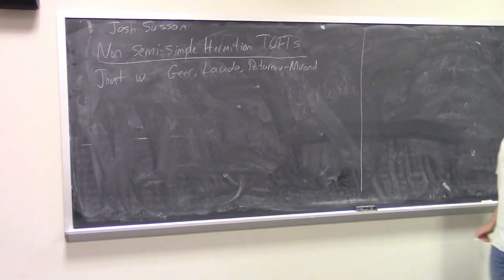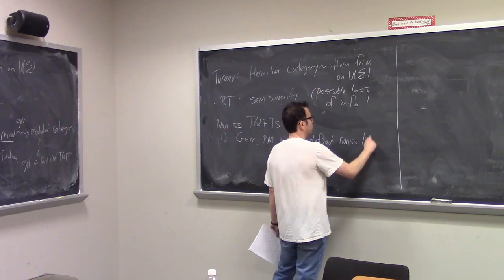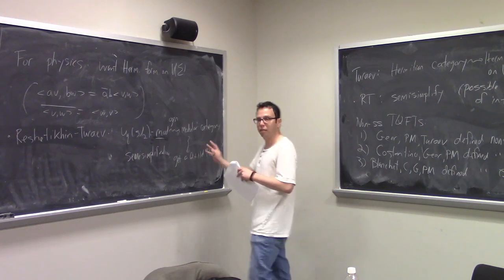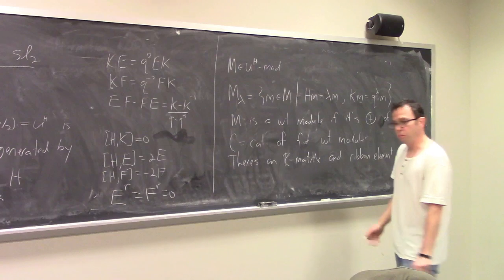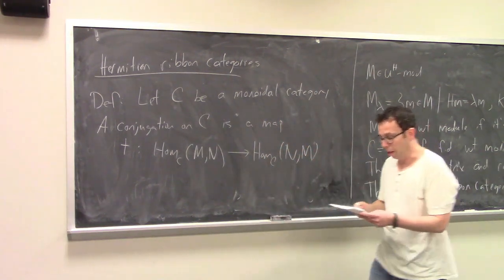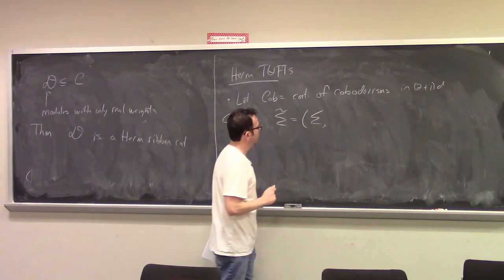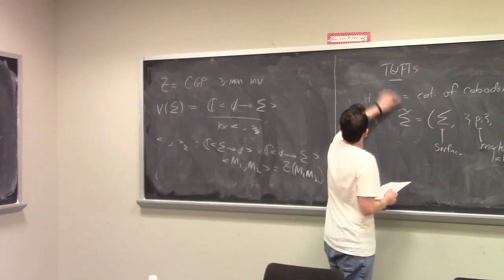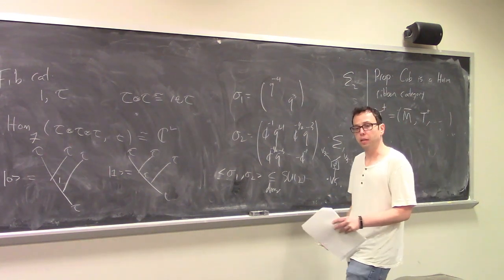Joshua Sussan --- Non-semisimple Hermitian TQFTs.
Talk given at The Graduate Center on February 22, 2023.

Abstract: Topological quantum field theories coming from semisimple categories build upon interesting structures in representation theory and have important applications in low dimensional topology and physics. The construction of non-semisimple TQFTs is more recent and they shed new light on questions that seem to be inaccessible using their semisimple relatives. In order to have potential applications to physics, these non-semisimple categories and TQFTs should possess Hermitian structures. We will define these structures and give some applications.